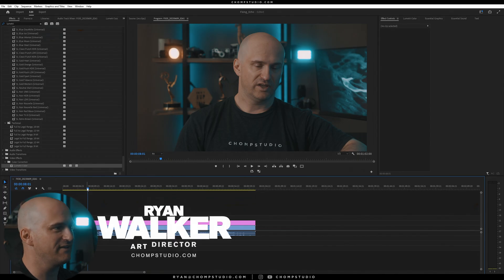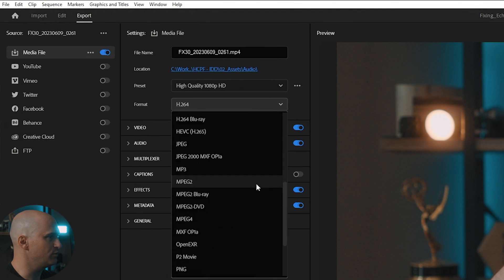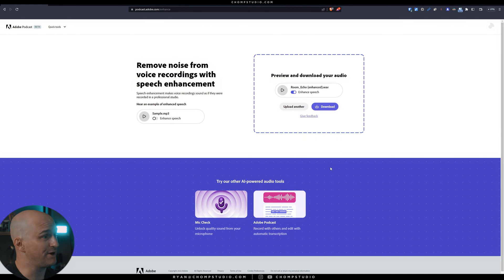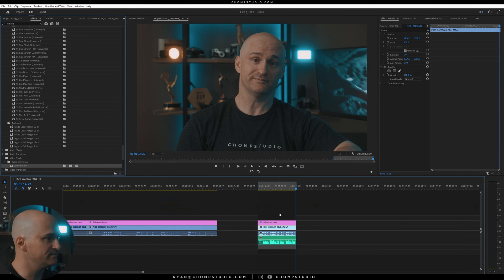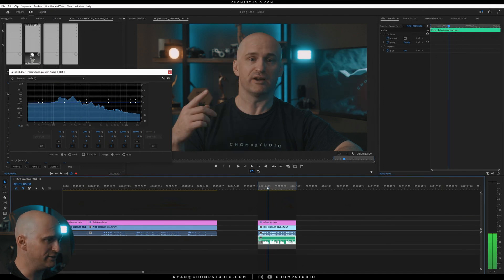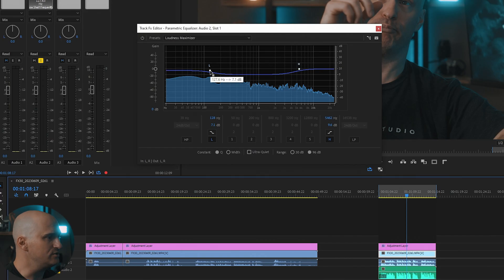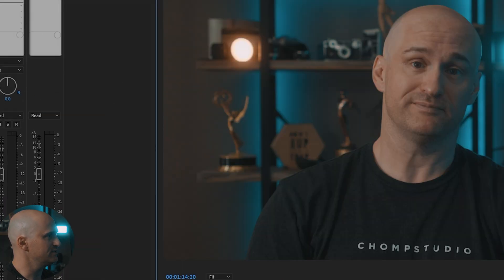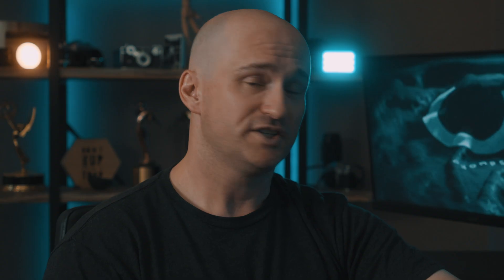From Echo to Pro Sound: Mastering Interview Audio in Premiere Pro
"Don't let room echo ruin your interview recordings! Join us in this detailed tutorial where we dive into Premiere Pro's advanced audio tools. Discover how to effectively eliminate echo, fine-tune audio levels with precision EQ adjustments, and deliver flawless interview sound that captivates your audience. Say goodbye to echo woes and hello to pristine audio quality!